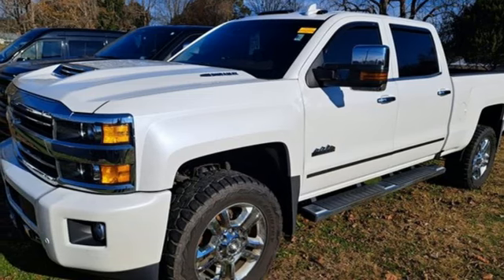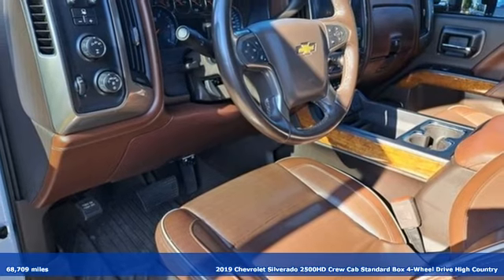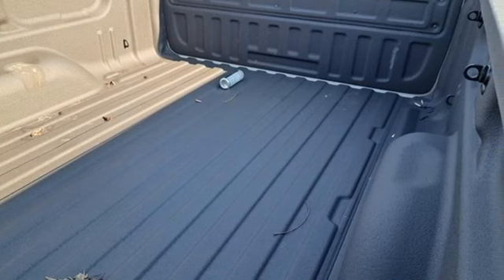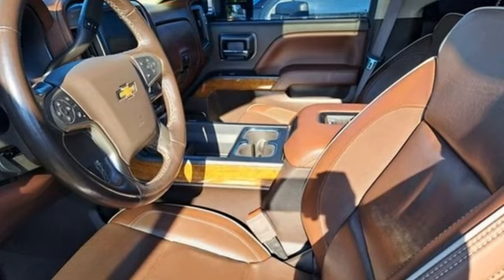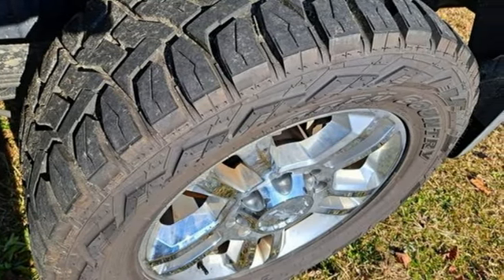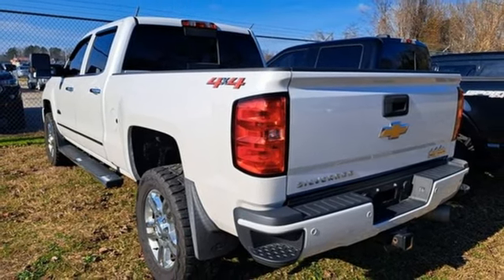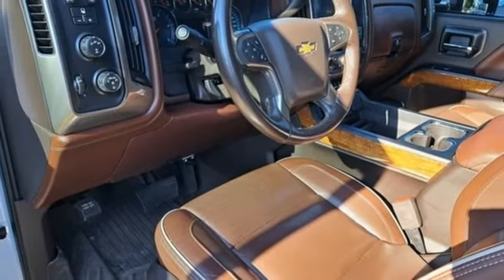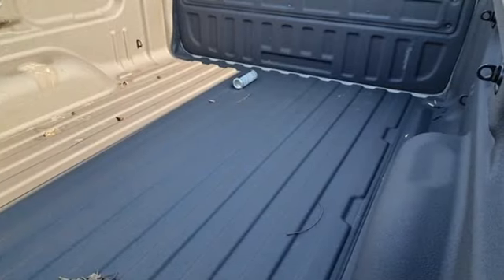Used 2019 Chevrolet Silverado 2500HD Elizabeth City, NC 8229313A - SOLD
Year: 2019
Make: Chevrolet
Model: Silverado 2500HD
Trim: High Country
Engine: Duramax 6.6L V8 Turbodiesel
Transmission: Allison 1000 6-Speed Automatic
Color: White
Interior: Saddle
Mileage: 68709
Stock #: 8229313A
VIN: 1GC1KUEY7KF168416
JUST ARRIVED. PENDING INSPECTION. Clean CARFAX. Iridescent Pearl Tricoat 2019 Chevrolet Silverado 2500HD High Country 4WD Allison 1000 6-Speed Automatic Duramax 6.6L V8 Turbodiesel We are currently offering Vehicle Purchase Home Delivery by appointment.

Address:
1310 N Road Street (Business